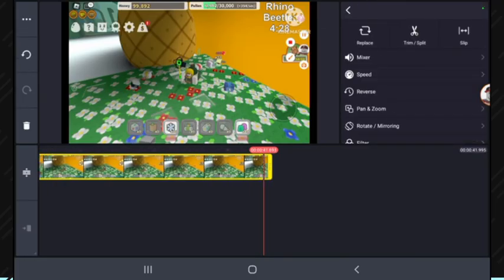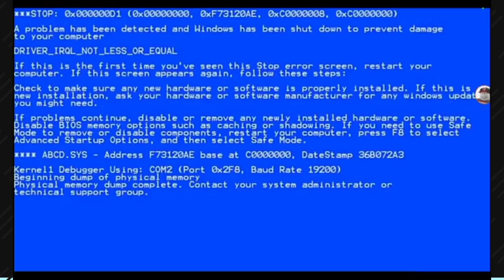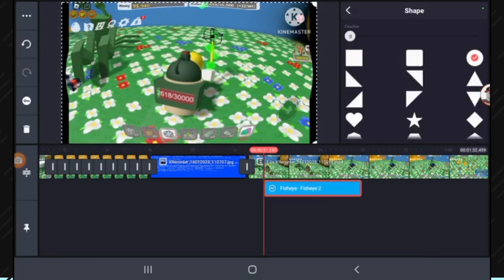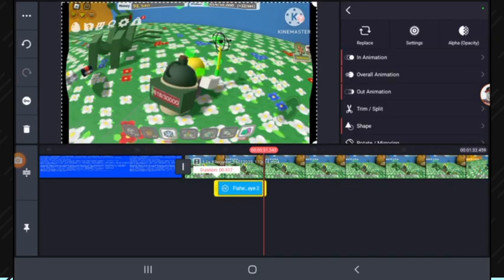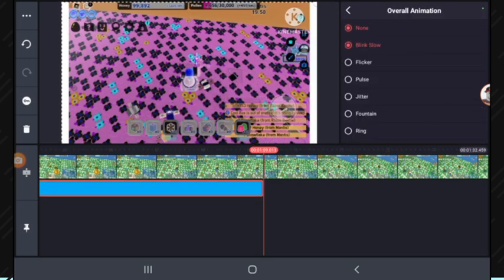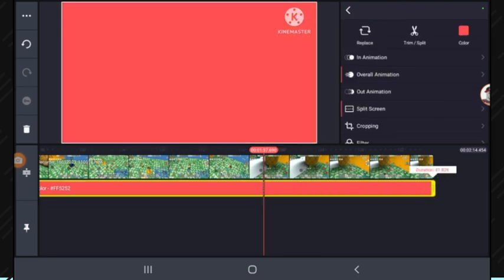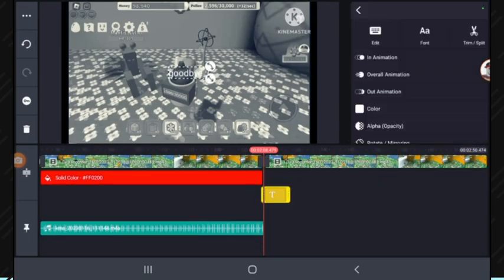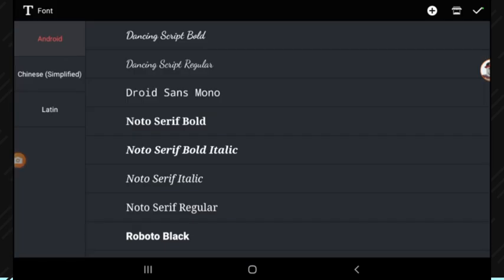How to Make in 1995 LG Logo and Live 🔴 Red Animation world Movie Map to Kinemater and Alight Motion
Liverpool and Kinemater and Alight Motion!!!